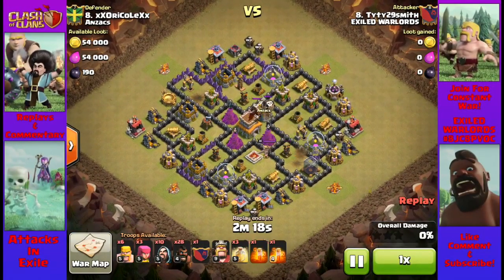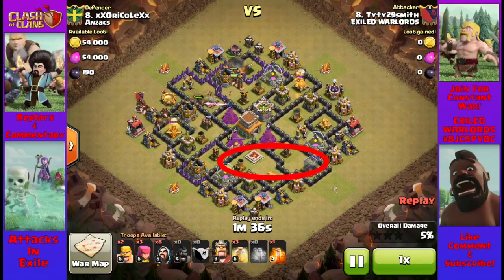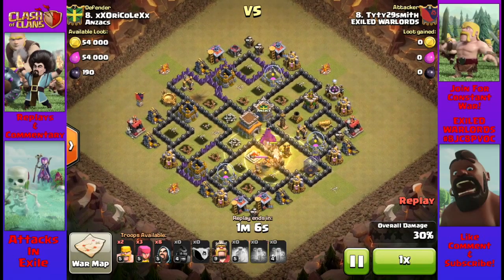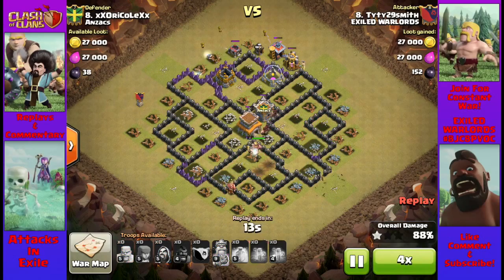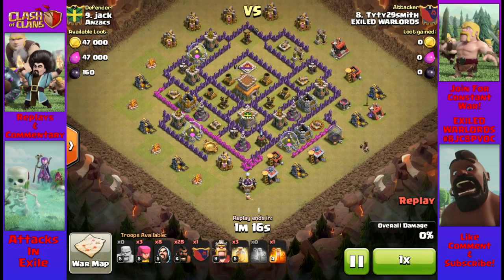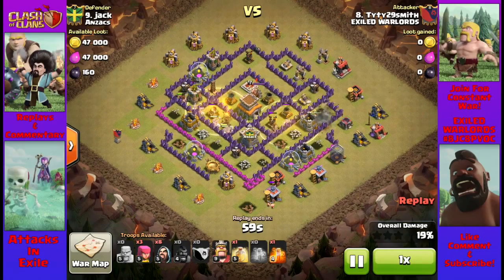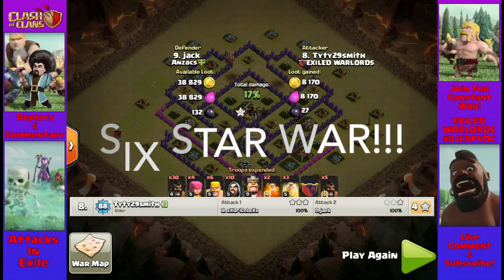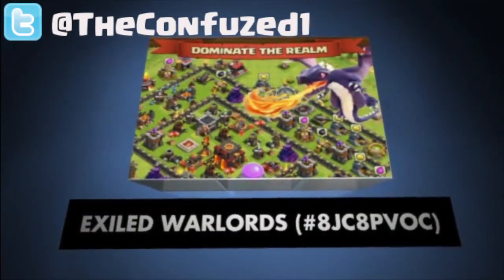Attacks In Exile Episode 68 Hogs at TH8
This episode features select attacks, of Exile member, Tyty29SMith, against the clan Anzacs.

Clash of Clans is a strategy game, which is available on Apple iOS and Android.

We are:

EXILED WARLORDS (8JC8PVOC)
Expired Exile (YQO9PRO)

We are normal, everyday people. Some are old, some are young, and none of us are hard-core gemmers. We take what we spend, and we do it again. We have the same troops that the guys at the top have, so there is nothing stopping us from being just as good as they are.

Let's see how good a group of regular people can be!

--Fuzed